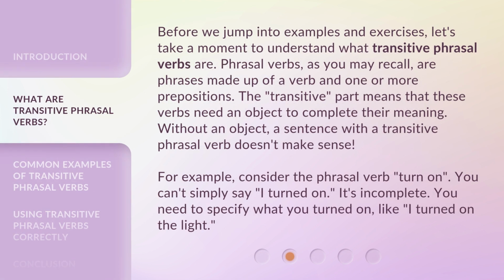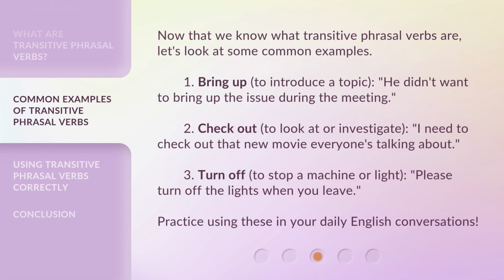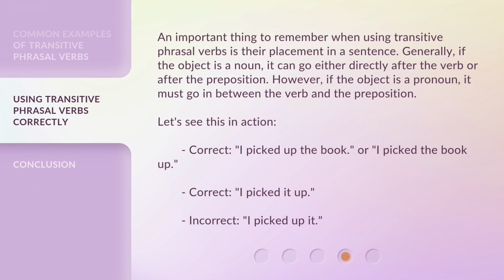Mastering Transitive Phrasal Verbs: The Secret Key to English Fluency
Mastering Transitive Phrasal Verbs: The Secret Key to English Fluency • Unlock the secret to English fluency with this comprehensive guide to mastering transitive phrasal verbs. Learn what they are, common examples, and how to use them correctly to take your English skills to the next level.

00:00 • Introduction - Mastering Transitive Phrasal Verbs: The Secret Key to English Fluency
00:32 • What are Transitive Phrasal Verbs?
01:16 • Common Examples of Transitive Phrasal Verbs
01:51 • Using Transitive Phrasal Verbs Correctly